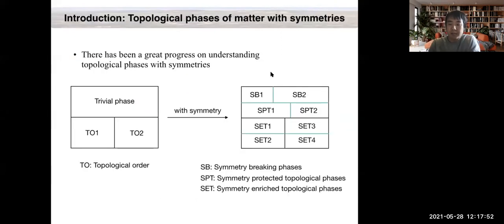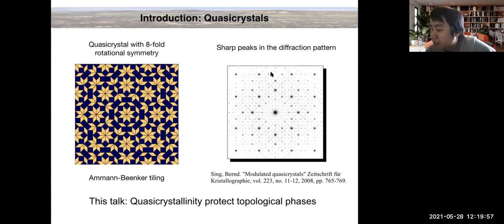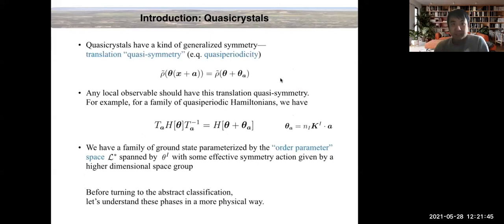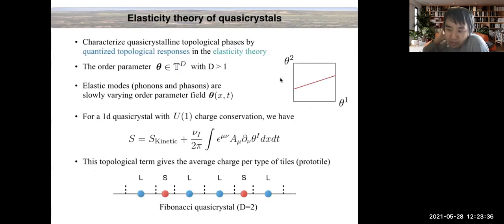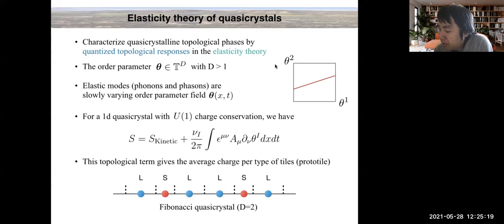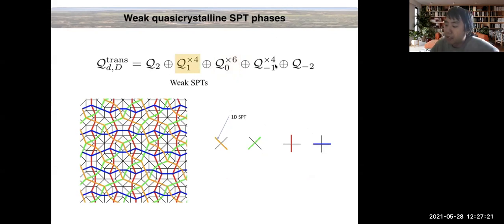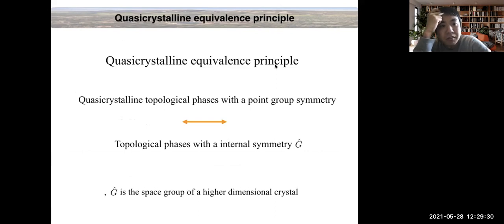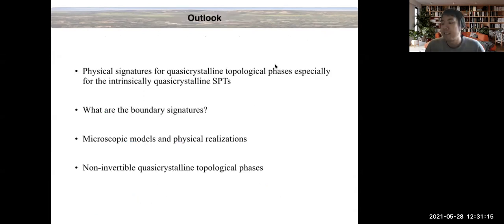Sheng-Jie Huang - Quantum many-body topology of quasicrystals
Title: Quantum many-body topology of quasicrystals